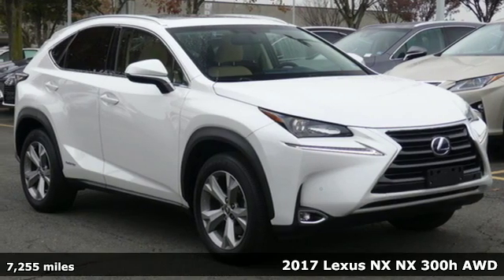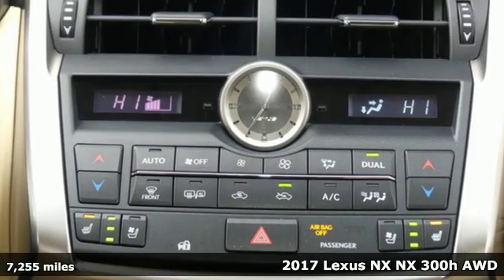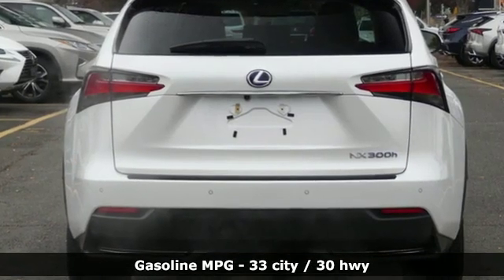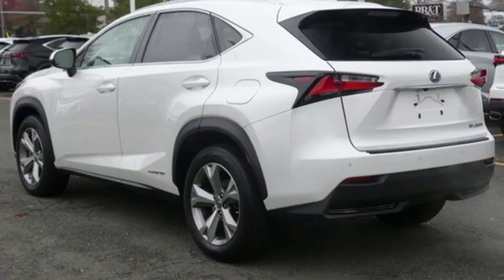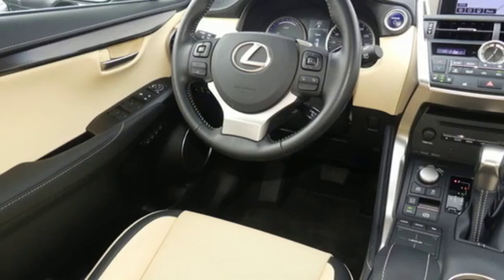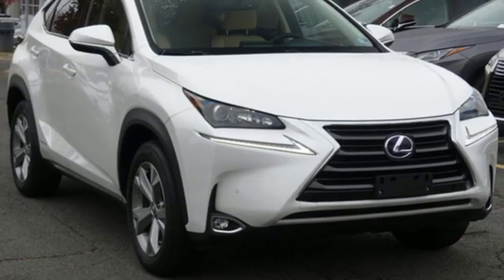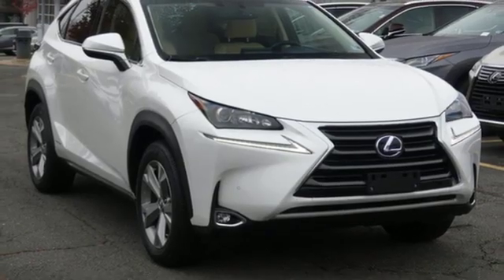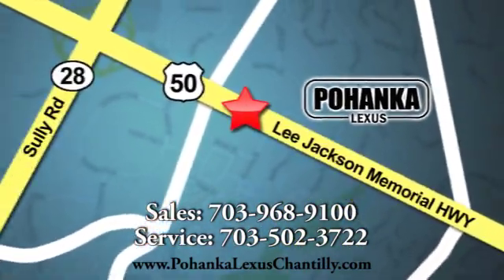Used 2017 Lexus NX Chantilly Dale City VA DC, MD LP190646A - SOLD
Year: 2017
Make: Lexus
Model: NX
Trim: NX 300h AWD
Engine: 152 L 4 Cyl. Cyl.
Color: WHITE
Interior: CREME
Mileage: 7255
Stock #: LP190646A
VIN: JTJBJRBZ2H2054662

Address:
13909 Lee Jackson Memorial Hwy